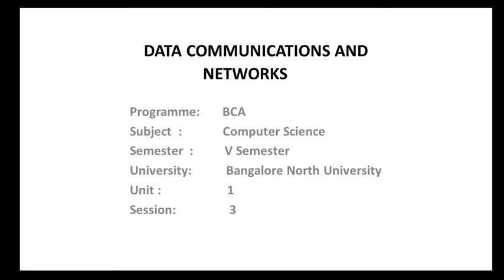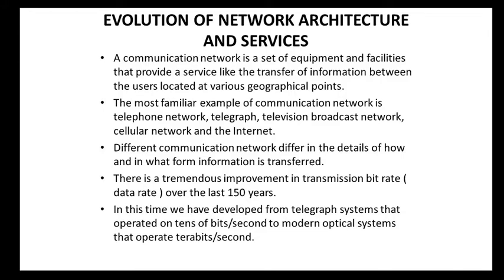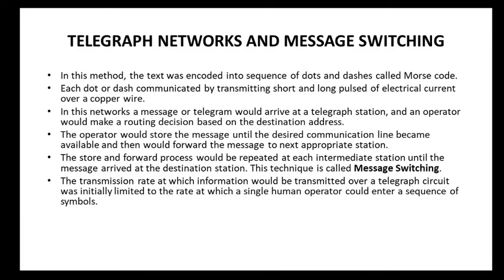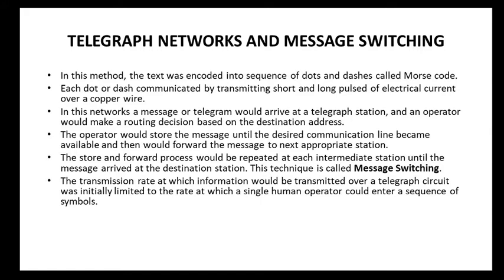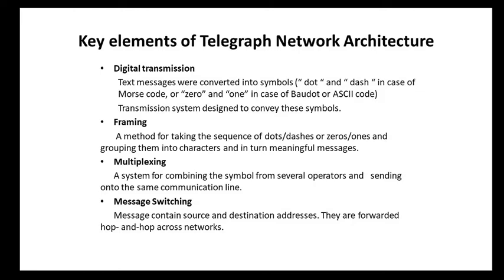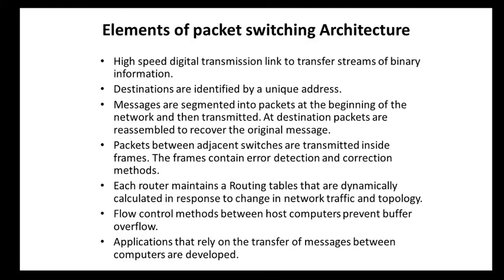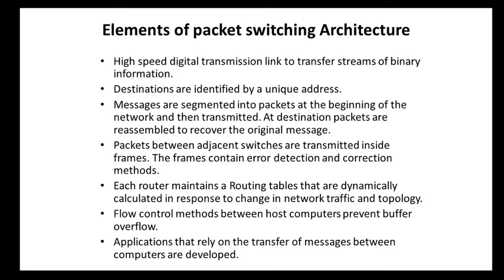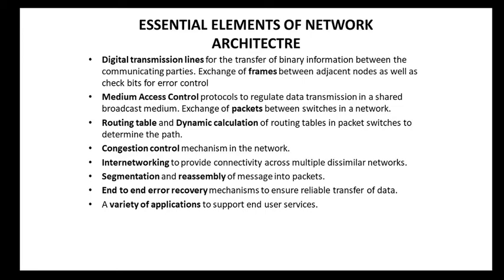Data Communications and Networks Session-3 III BCA